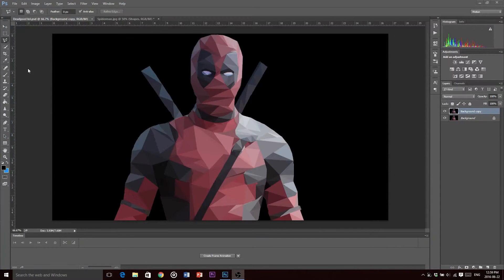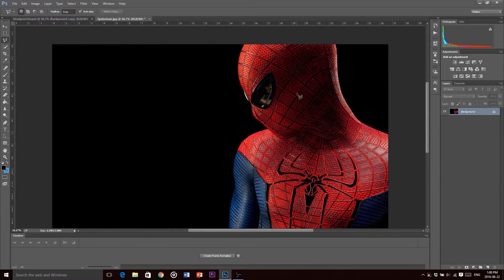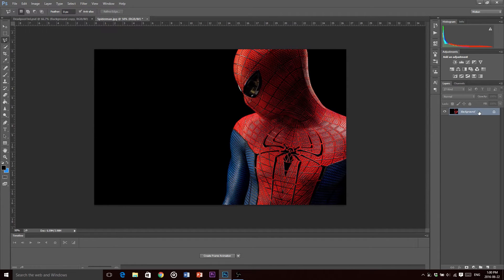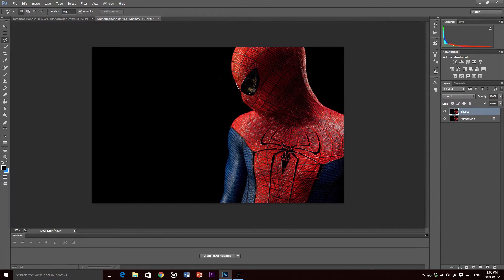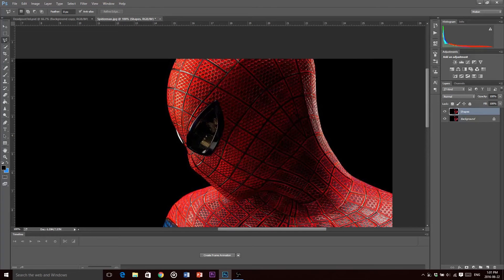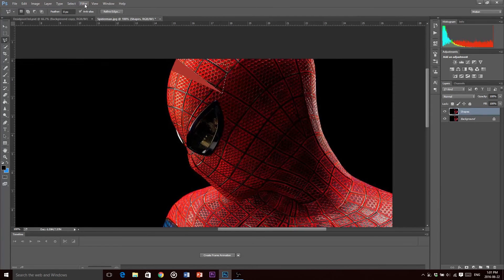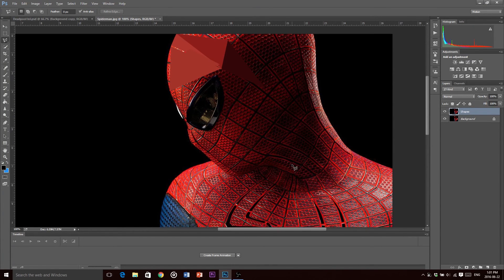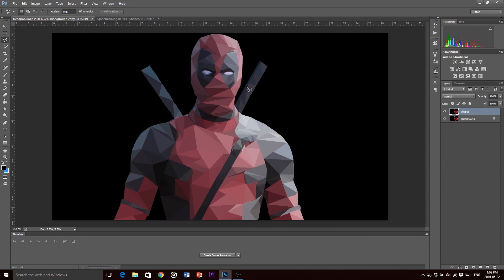Photoshop Tutorial | Geometric Effect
Hey hey,

Just a quick tutorial on how to make the geometric effect to any picture in photoshop.